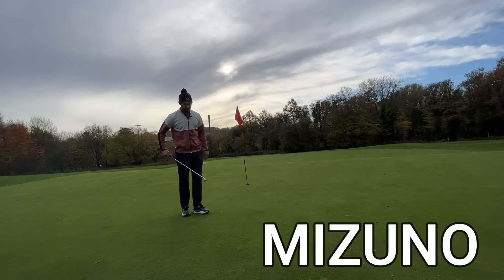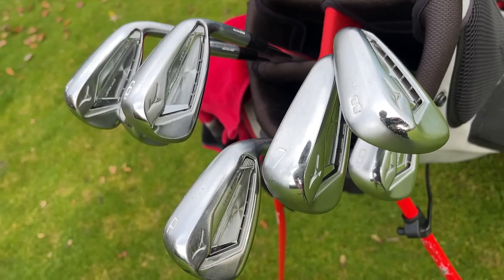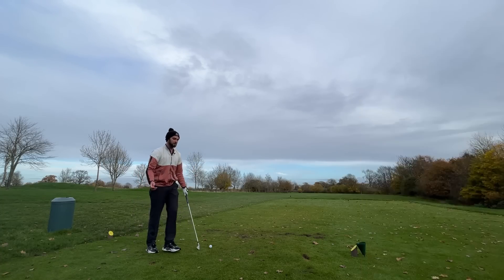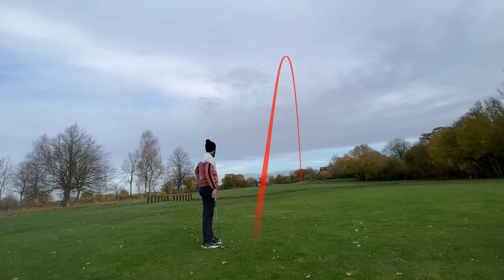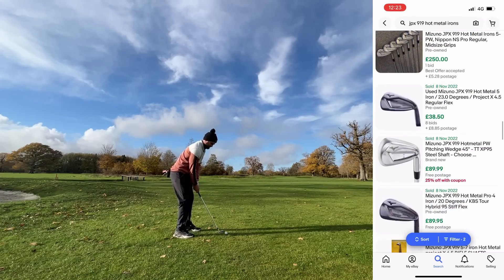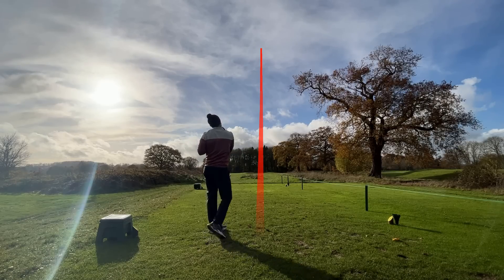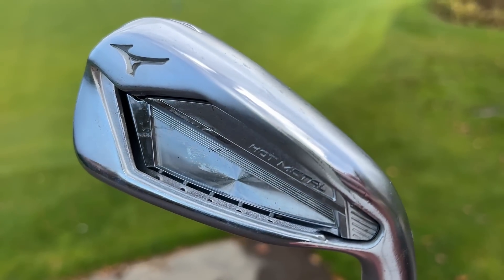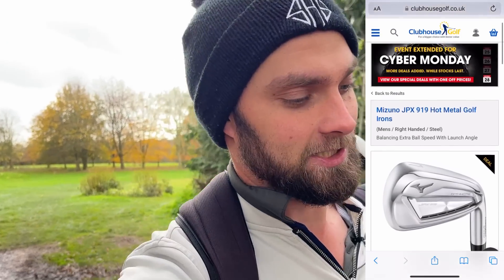IMAGINE missing this NEW MIZUNO IRON DEAL... £359.00!?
We take a look at one of the old black Friday deals that could be a great deal for 2022 and why they could be good for you!?